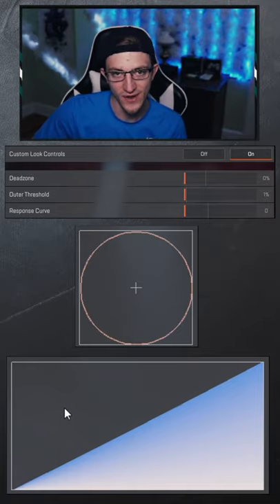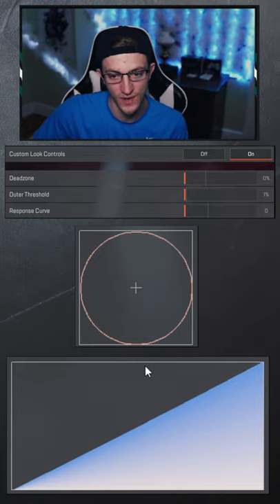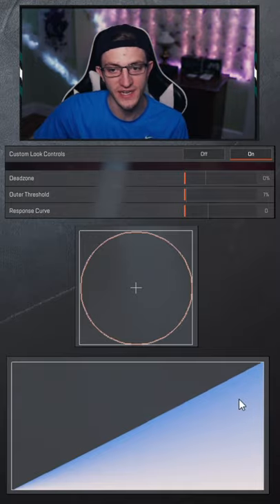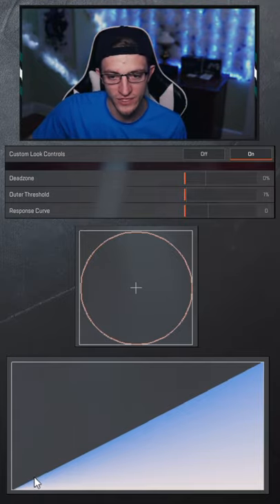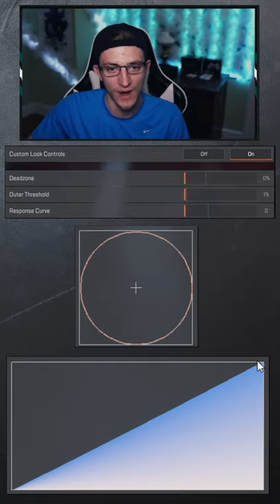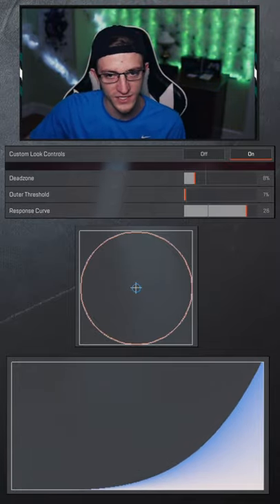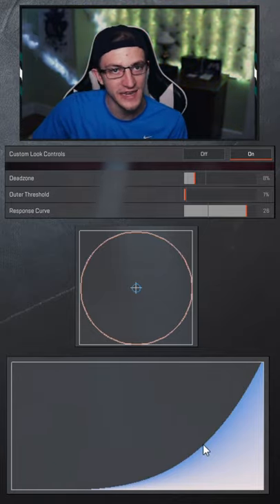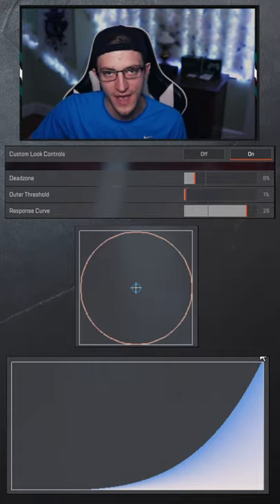Breakdown of the Response Curve in Apex Legends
We have talked about different response curves, but what does all of it actually mean. In this video we breakdown what the response curve graph actually means in Apex Legends.
HD stands for "High Dexterity" Having High Skill with one's Hands, Body & Mind the true way of the Warrior & Gamer!

Gaming is our passion and we'd love for you to take this journey with us, all support is deeply appreciated. - HD - HighDexterity